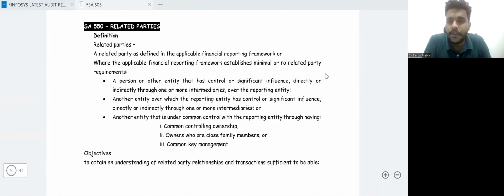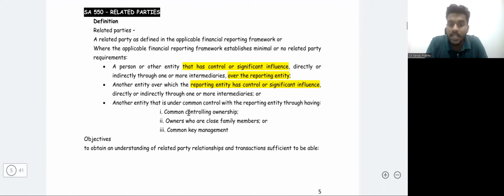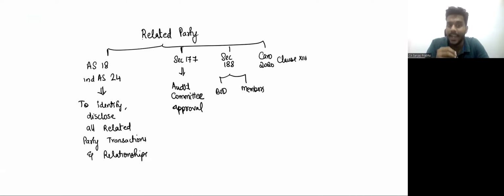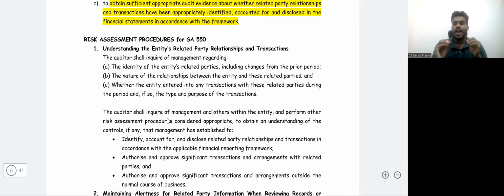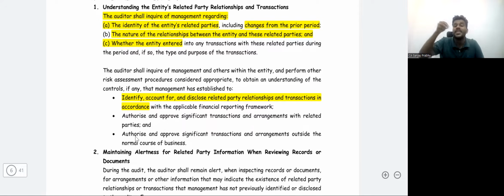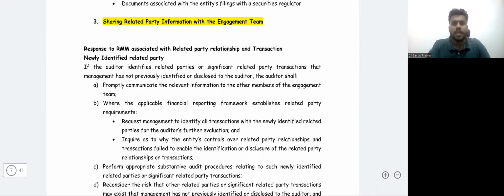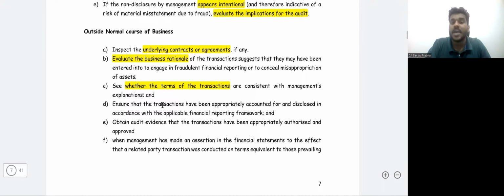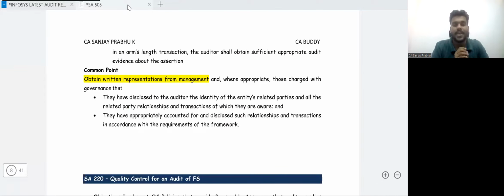SA 550 | Related Parties | English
Hi all,
In this video, we have discussed on SA 550. Hope this video will help you to have an idea about this important Standard. We discuss only important topics from each standard. This video is not a full coverage of SA 550.